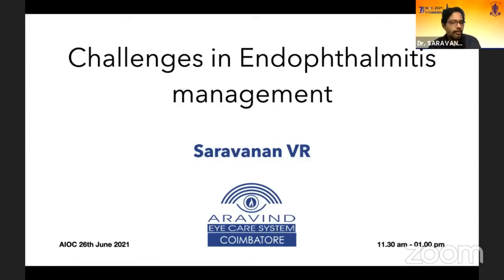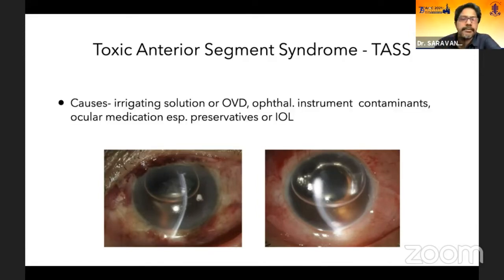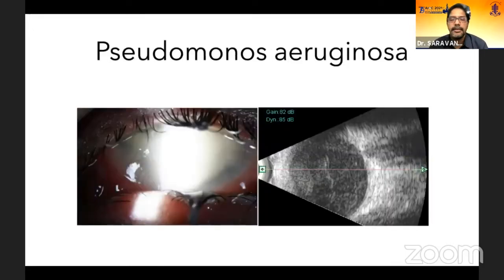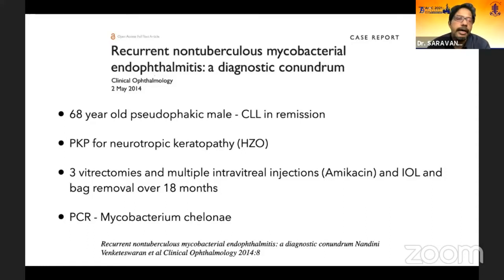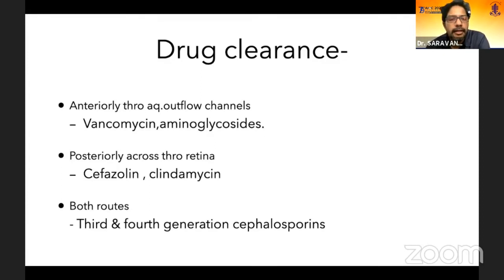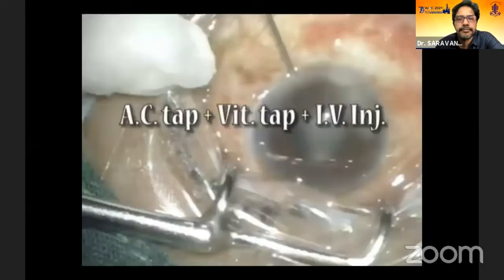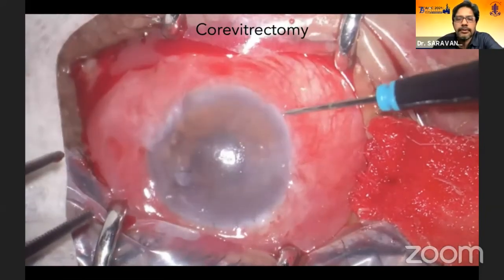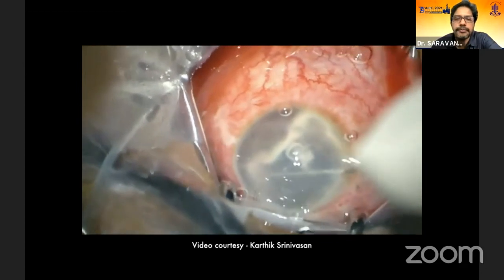AIOC2021- IC335-Topic-Dr. SARAVANAN V R